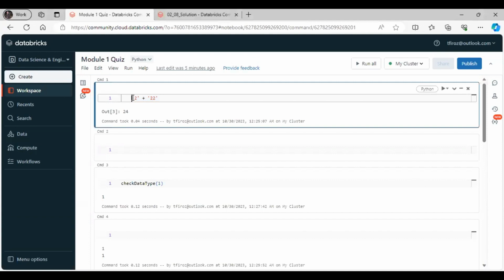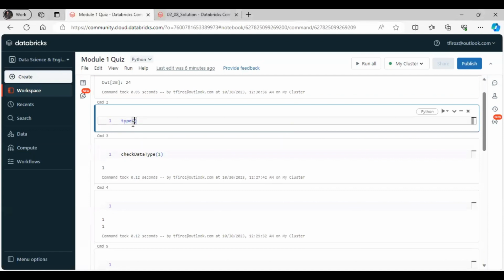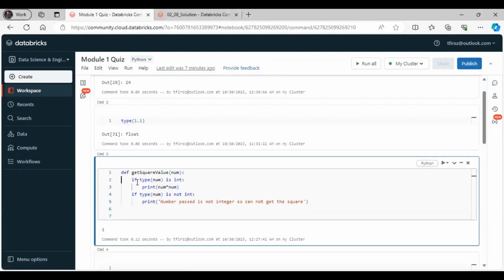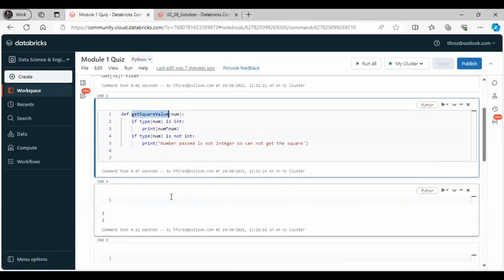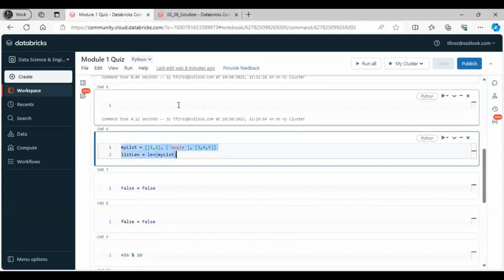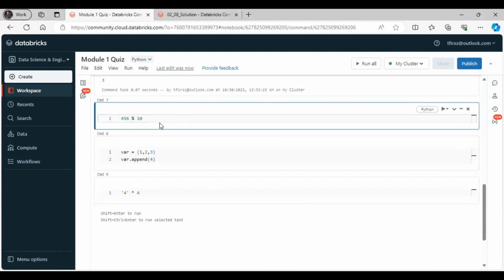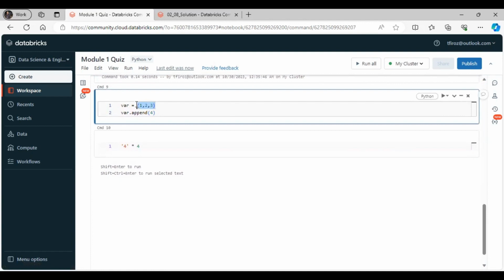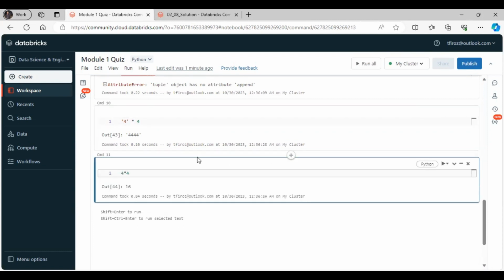Python Quiz | Operators | Lists | Tuples | Function | Data Types | Learn Python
This video contains few of the basics questions of Python related to List, Tuples, Function, Data Types etc..